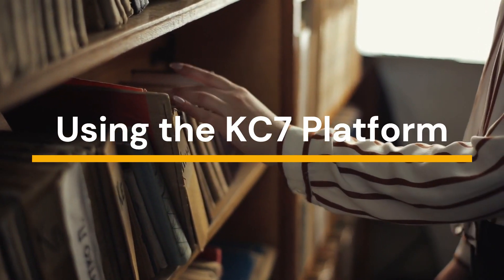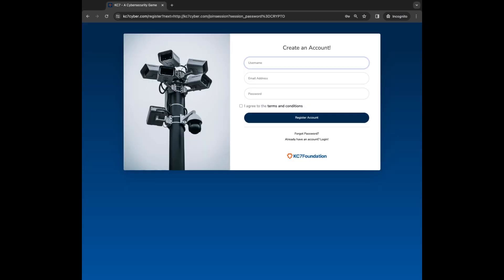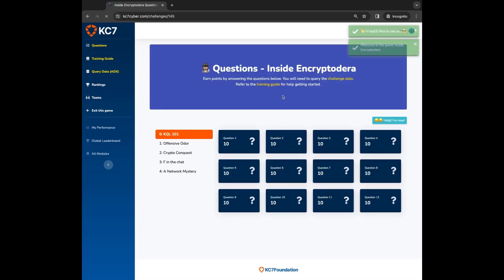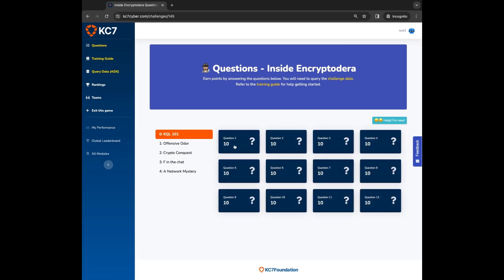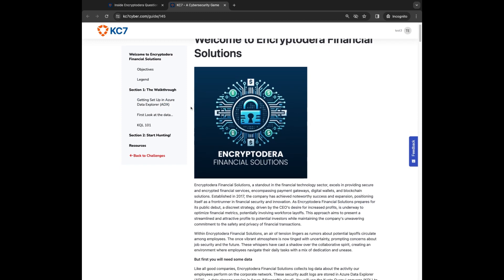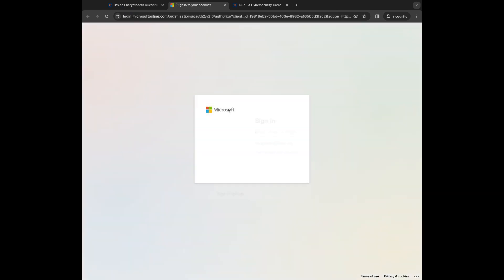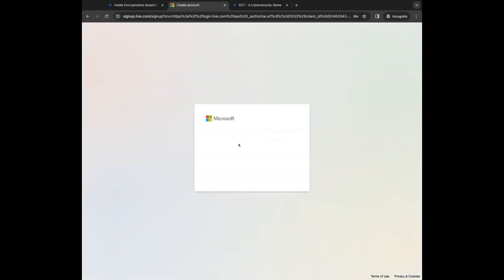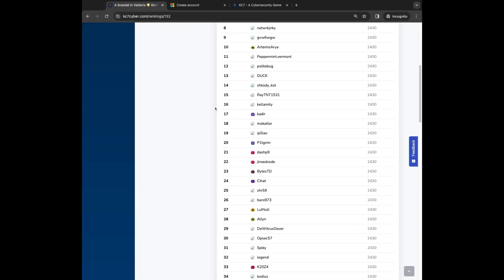KC7 Platform Walkthrough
A quick walkthrough of the KC7 Cybersecurity Game UI